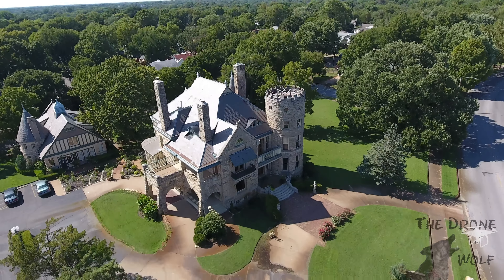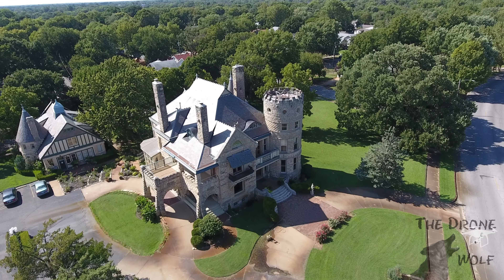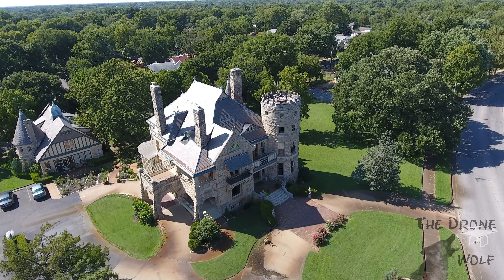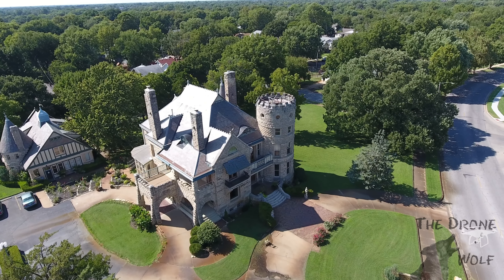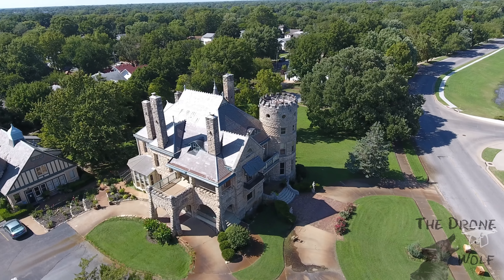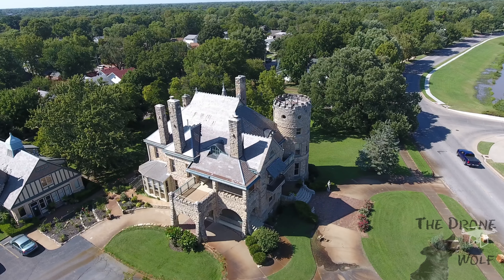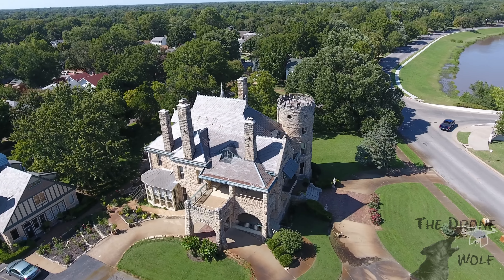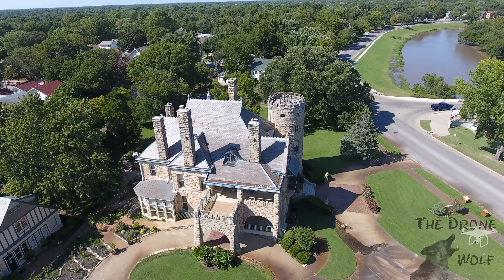Wichita's Campbell Castle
Wichita's historic Campbell Castle located in riverside.

Song is: Smooth Rock Music (Rock Instrumental Music Bed) midtempo
From the Album: Instrumentals for TV Productions, Podcasts, Movies, and Jingles